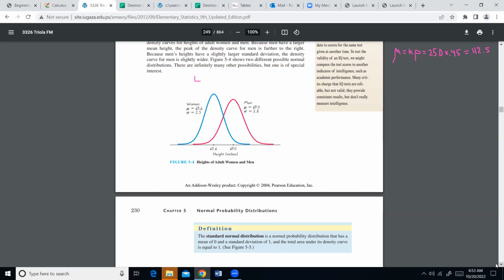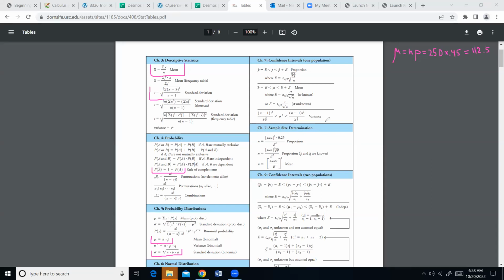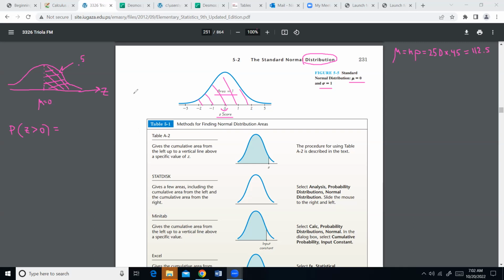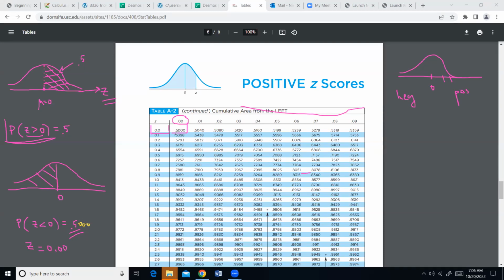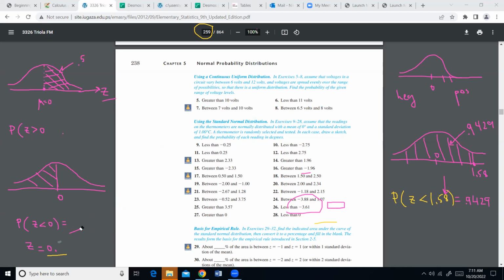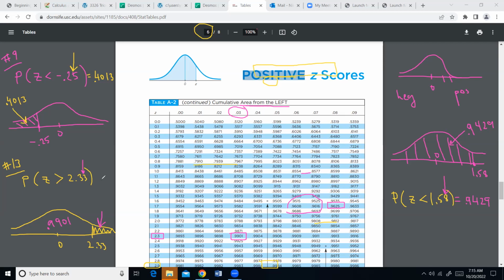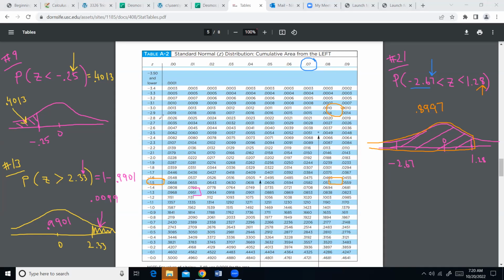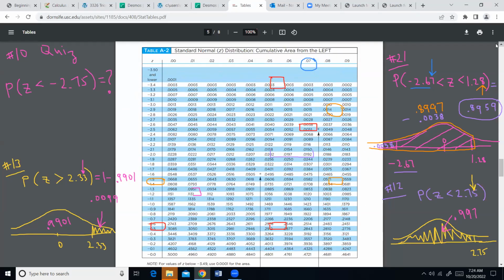Elementary Statistics. Ch 5. Standard Normal Distribution